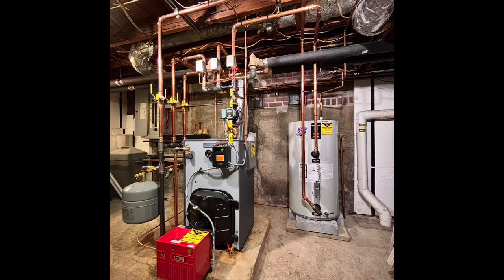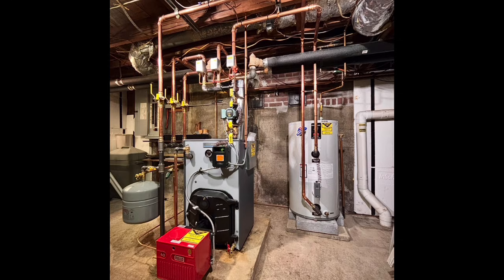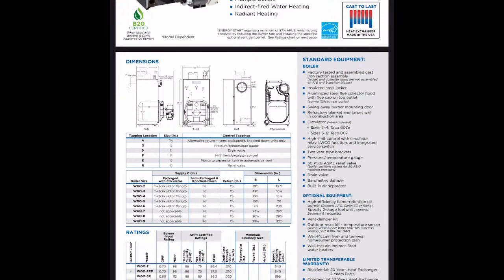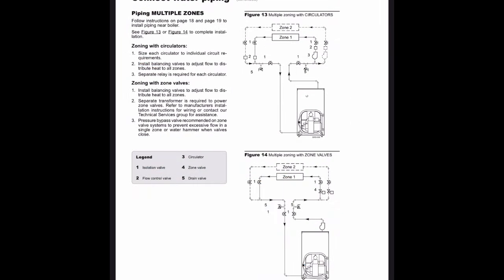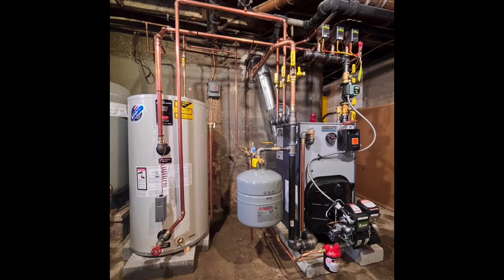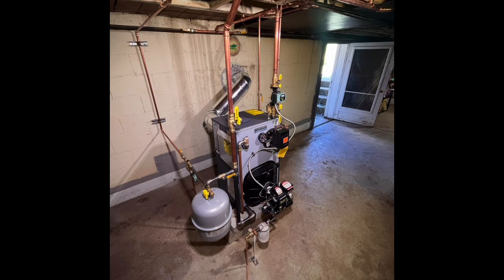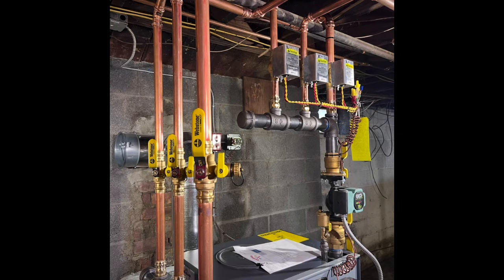Boiler School Saturday. Why No Air Eliminator?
In today’s video, we will discuss why Weil McLain cast iron, non-condensing boilers do not need an external air eliminator installed on the system piping. We dig into how and why air eliminators work and why  retain WM models don’t require one to function properly.